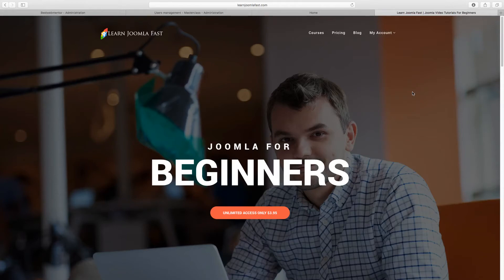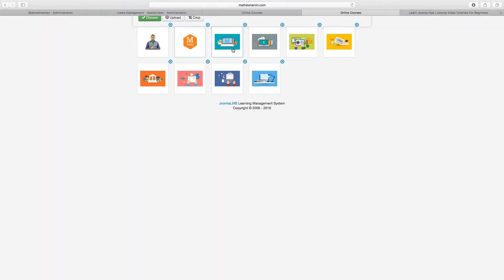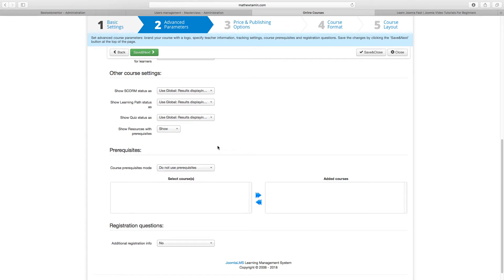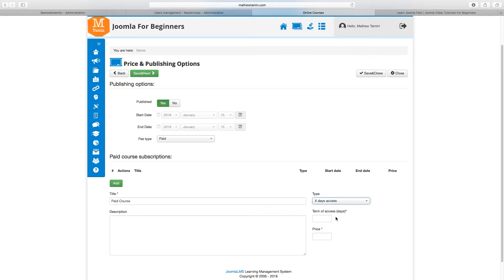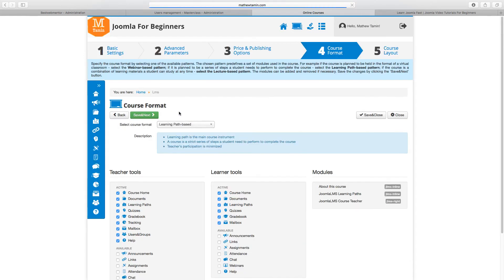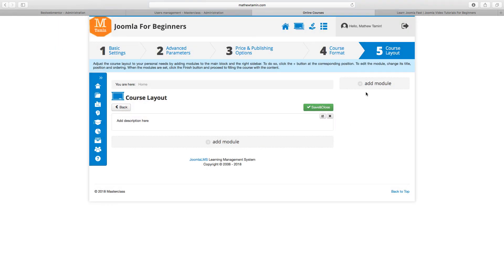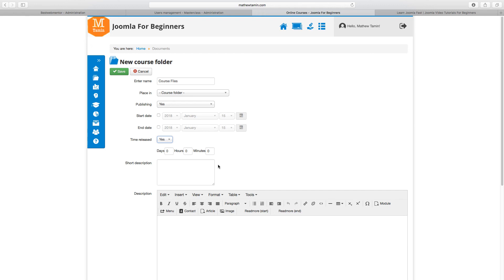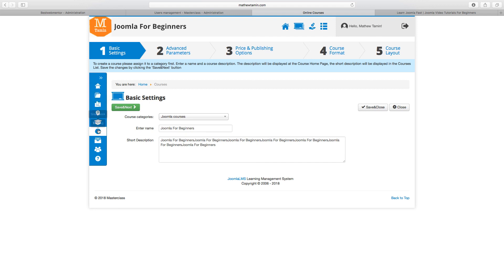JoomlaLMS - Creating Your First Course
JoomlaLMS is a powerful tool used to create online courses, training materials, etc. This lessons shows you how to create and publish your first course.